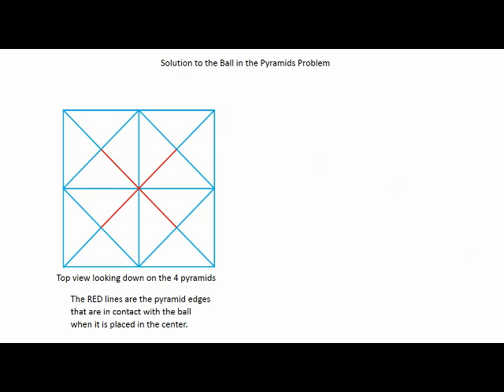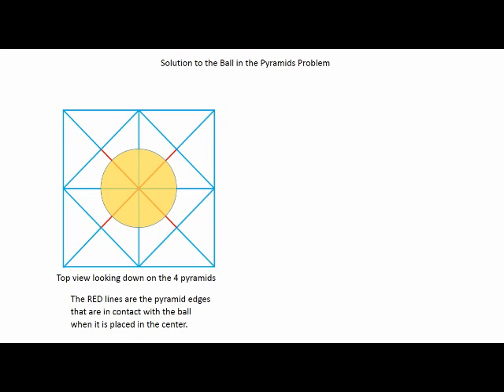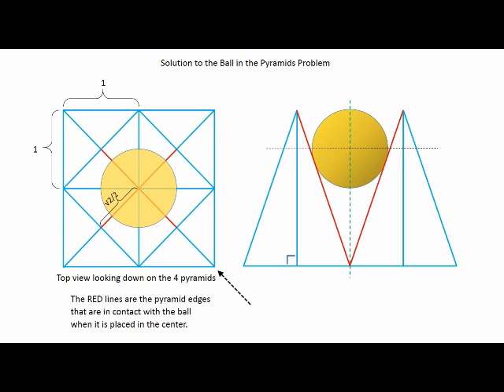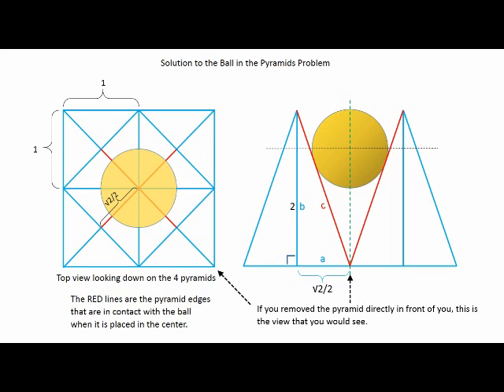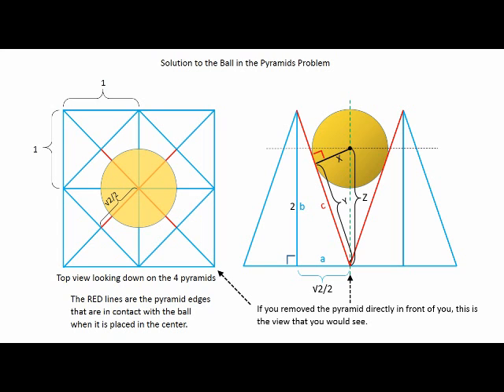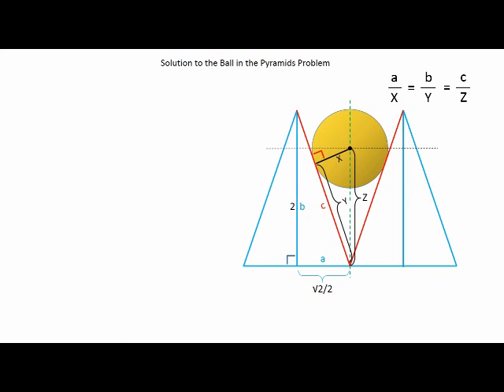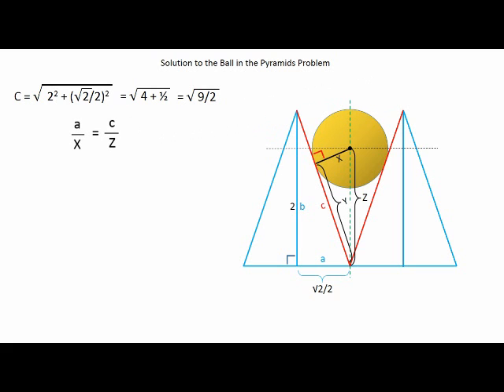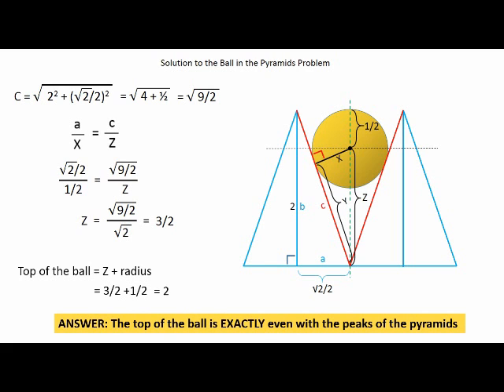Solution to Renaissance Puzzle #109 Pyramid Power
A fun geometry puzzle with the solution